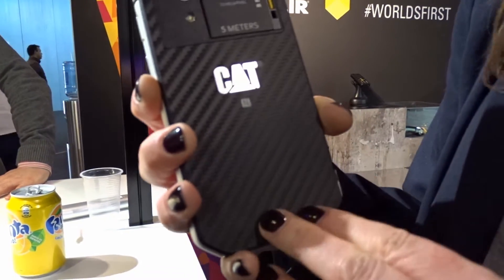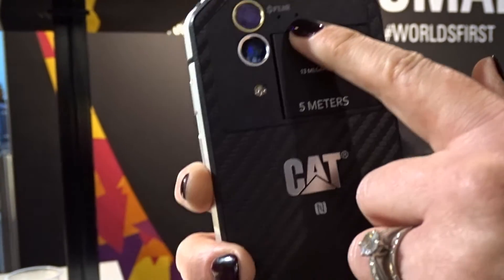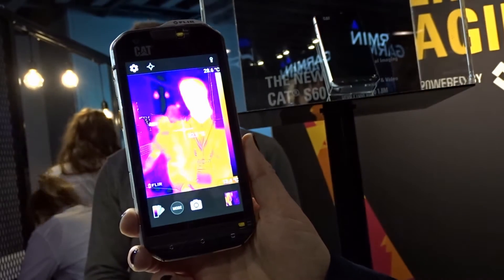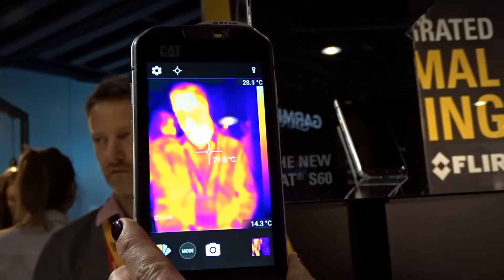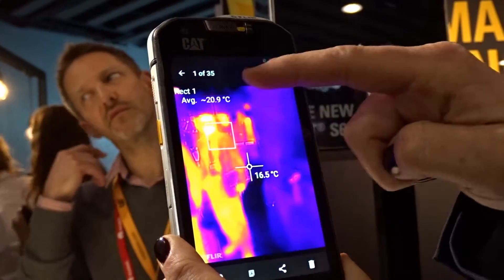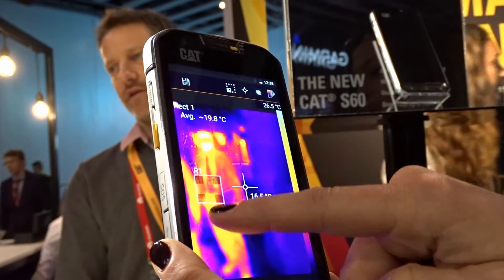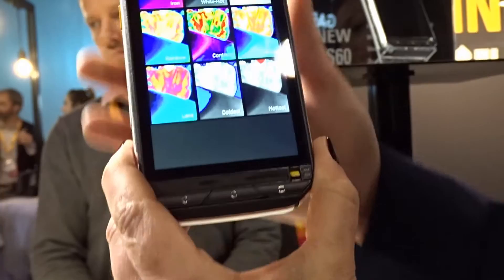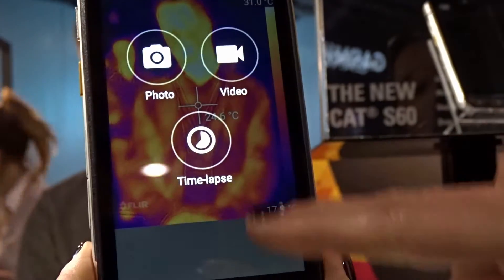MWC 2016 - CAT60 - Thermal camera demo (ENG)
Tutti i dettagli e gli approfondimenti tecnologici li trovate sul nostro sito